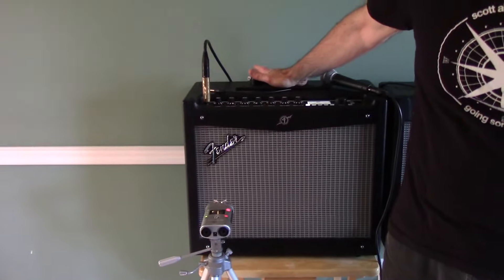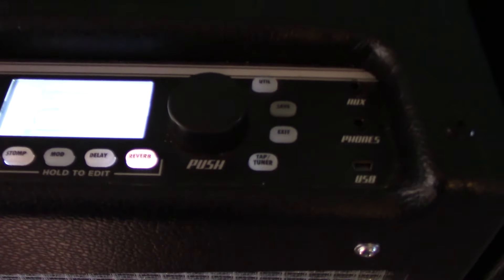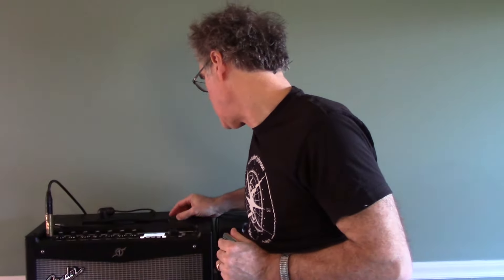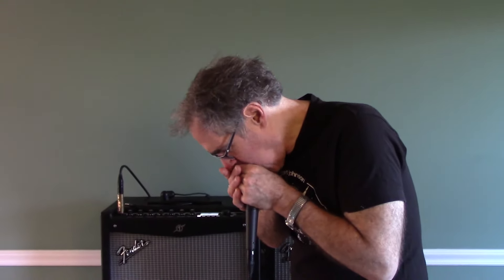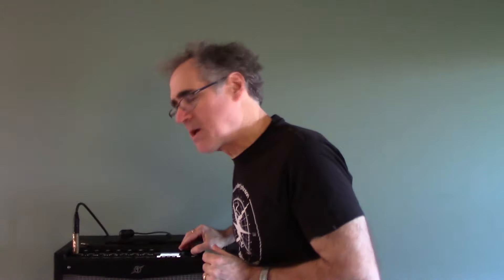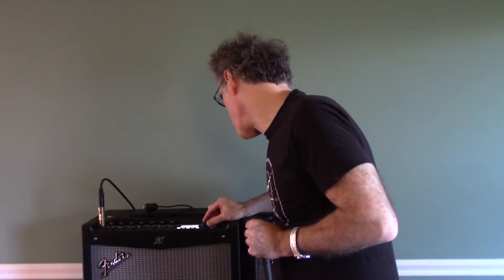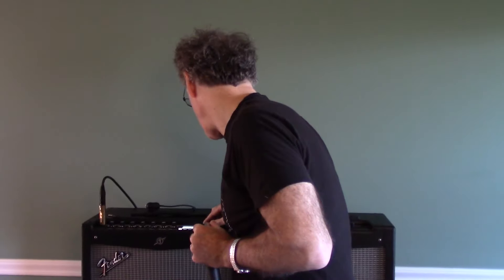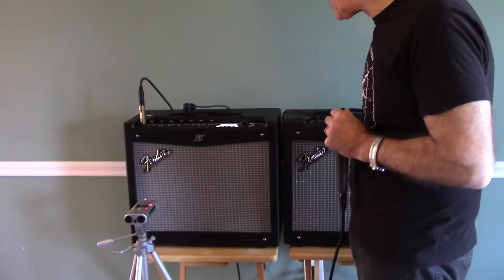Richard Hunter's Huntersounds Patchset for Fender Mustang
Richard Hunter's Huntersounds patchset for Fender Mustang series amps gives harmonica players a big box full of modeled amps, coupled with traditional controls on the front panel, to produce a powerhouse engine for blues harp amplification that's as easy to use as it is great-sounding.  It's like a having dozens of great-sounding amps with their own characters in one amp cabinet with a common set of controls.